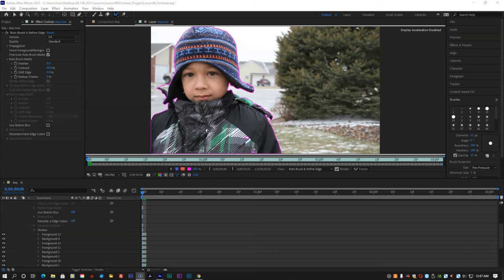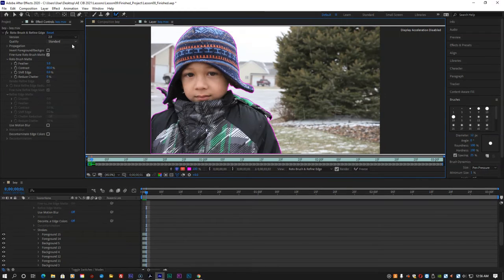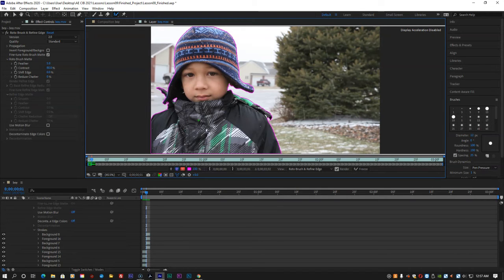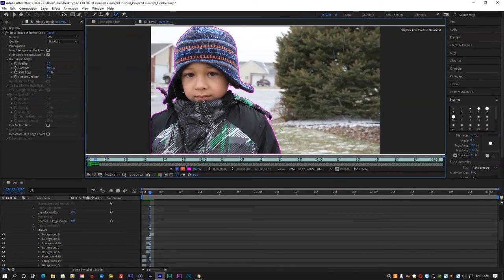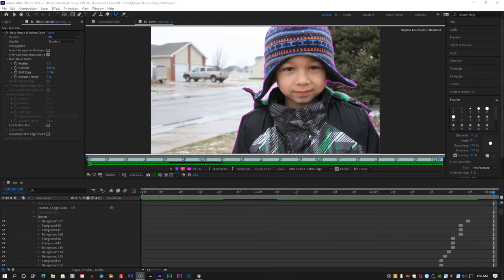09 05 - Checking the Output of Brushing through the whole clip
00:00 Checking the Output of Brushing through the whole clip
00:14 Select "Standard" in Effects Control panel
00:40 Move forward Frame by Frame editing Roto Brush output as is needed